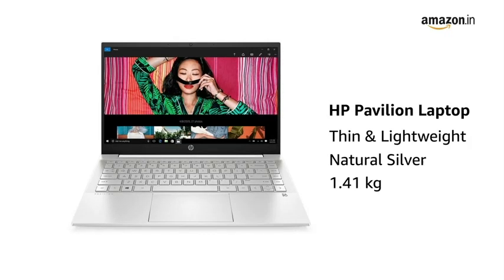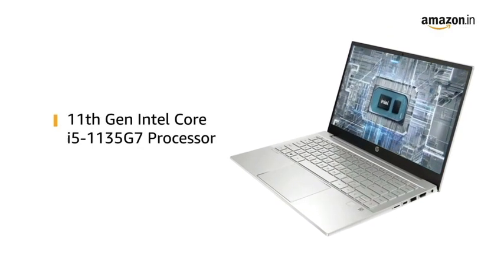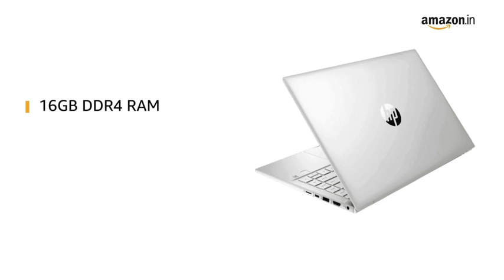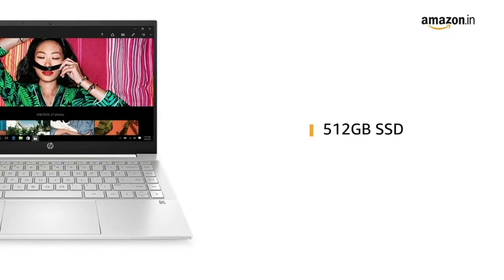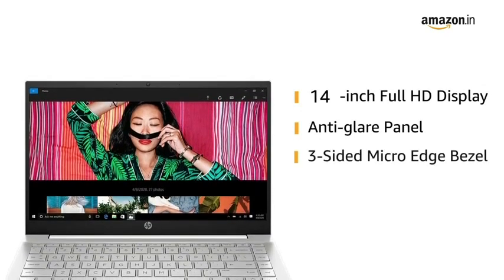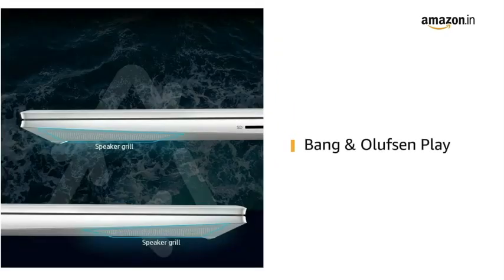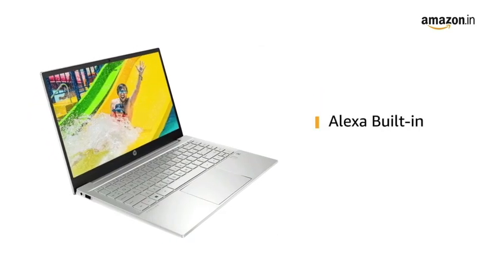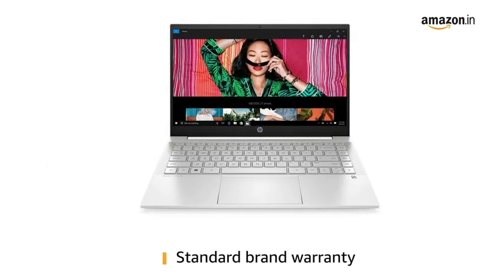HP Pavilion Gaming 10th Gen Intel Core i5 15.6-inch Gaming Laptop 4GB Graphics/Windows 10/ Black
HP Pavilion Gaming 10th Gen Intel Core i5 15.6-inch (39.6 cms) FHD Gaming Laptop (8GB/256GB SSD + 1TB HDD/144Hz/GTX 1650Ti 4GB Graphics/Windows 10/MS Office/2.28 kg), 15-dk1514TX, Black

Style name: 256GB SSD + 1TB HDD

256GB SSD + 1TB HDD

512GB SSD + 32GB Intel Optane

Series HP Pavilion Gaming Laptop 15-dk1514TX
Brand HP
Specific Uses For Product Multimedia, Student, Gaming
Human Interface Input Keyboard
CPU Manufacturer Intel, AMD, IBM
Graphics Card Description Dedicated
Special Feature Anti Glare Screen, Backlit Keyboard, Micro-Edge Display, Thin
Colour Black

i5
Product information
Technical Details
Brand ‎HP
Manufacturer ‎hp, HP India Sales Pvt. Ltd.
Colour ‎Black
Form Factor ‎Laptop
Item Height ‎23 Millimeters
Item Width ‎25.6 Centimeters
Standing screen display size ‎15.6 Inches
Resolution ‎1920x1080
Product Dimensions ‎36 x 25.6 x 2.3 cm; 2.28 Kilograms
Item model number ‎15-DK1514TX
Processor Brand ‎Intel, AMD, IBM
Memory Technology ‎DDR4
Computer Memory Type ‎DDR4 SDRAM
Maximum Memory Supported ‎32 GB
Hard Drive Size ‎1 TB
Hard Disk Description ‎SSHD
Hard Drive Interface ‎Serial ATA
Hard Disk Rotational Speed ‎7200 RPM
Speaker Description ‎Audio by B&O, Dual speakers
Graphics Coprocessor ‎NVIDIA GeForce GTX 1650 Ti
Graphics Chipset Brand ‎NVIDIA
Graphics RAM Type ‎GDDR6
Graphics Card Ram Size ‎4 GB
Graphics Card Interface ‎PCI-E
Lithium Battery Energy Content ‎52.5 Watt Hours
Number Of Lithium Ion Cells ‎3
Included Components ‎HP Laptop, 150 W Smart AC power adapter, user manuals
Manufacturer ‎hp

other search

gaming laptop
best gaming laptop under 50000
acer aspire one
lanovo legion 5 trx 3060
top gaming laptop 2022